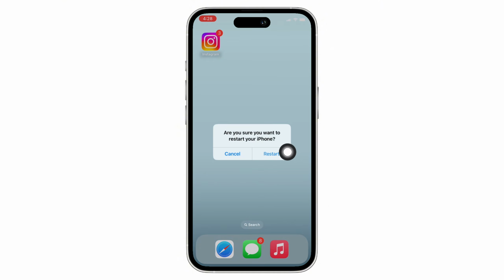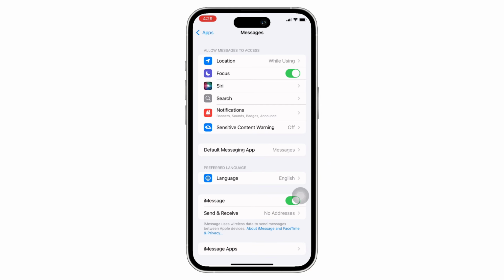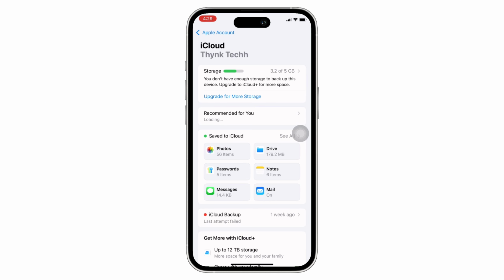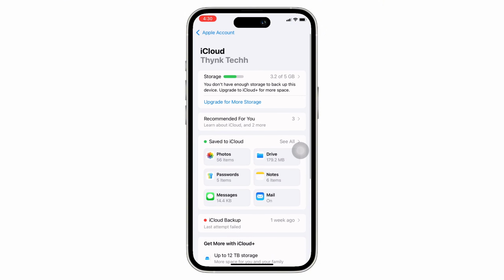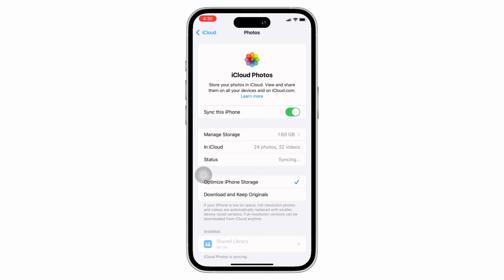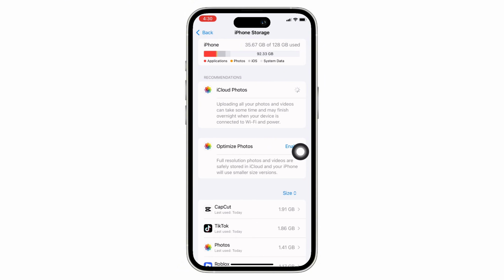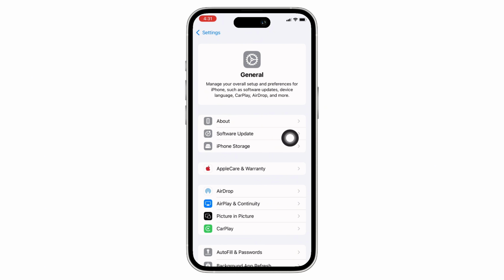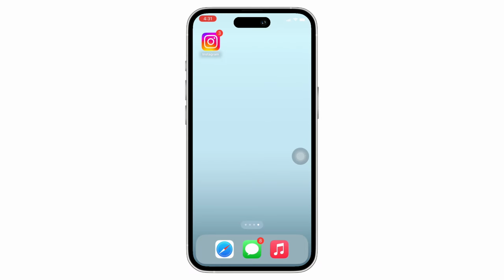How To Fix Photos Missing in Messages After iOS Update (2026)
Photos missing from your Messages app after an iOS update? 📱🖼️ Don’t worry — this step-by-step 2026 guide will show you how to fix missing photos in iMessage and restore your conversations quickly and safely.

What You’ll Learn in This Video:
✅ Why photos disappear from Messages after an iOS update
✅ How to restore missing photos from iCloud Messages
✅ Fixes for iMessage photo sync and storage issues
✅ How to prevent message photos from disappearing in the future

Whether your old iMessage photos aren’t loading, attachments show blank, or images vanished after updating to iOS 18/19, this tutorial covers all working solutions for 2026.

📌 Chapters:
⏱ 0:00 - Introduction
⏱ 0:12 - How To Fix Photos Missing in Messages After iOS Update